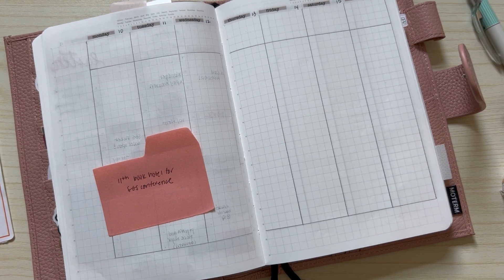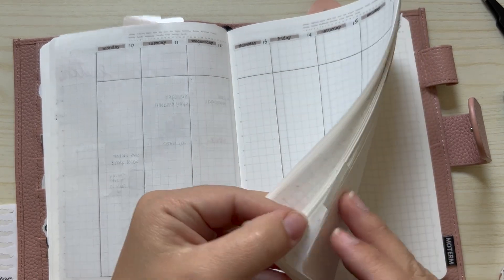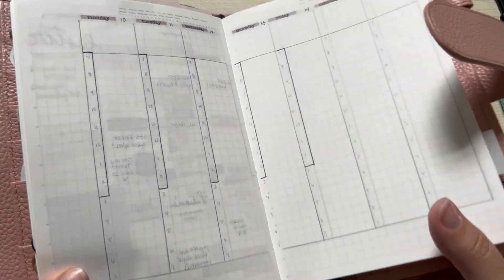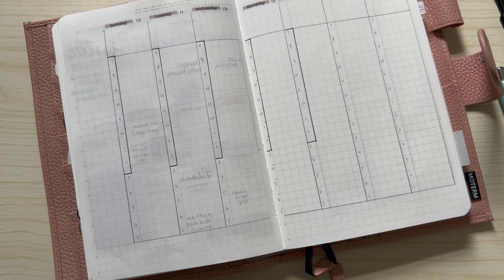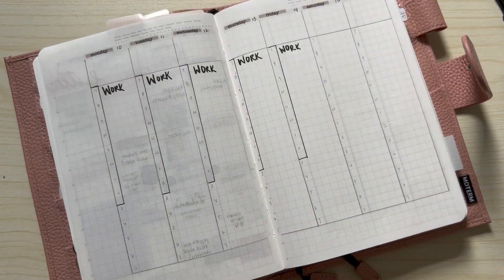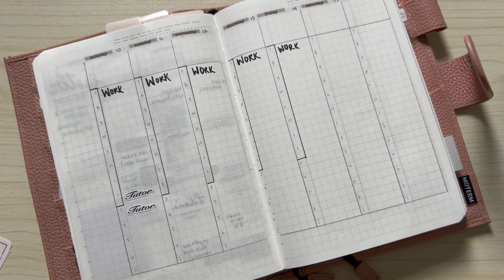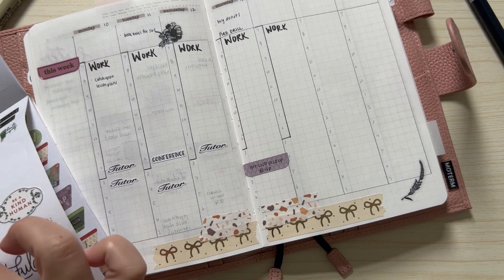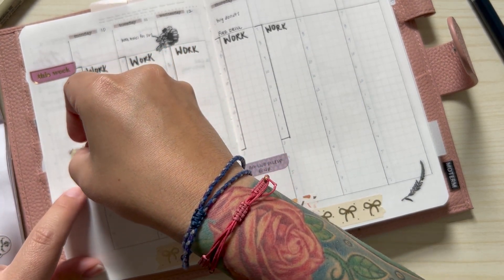B6 Stalogy April Week 2 Weekly and Daily Pages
Week 2 in the books with the new set up! Loving it so far!

Liked items you saw in my video? Check them out below!

B6 Stalogy
B6 Moterm Cover
Pentel Energel Clena
Micron Pens
Paper Clips
Clear Cover: Lauren Phelps Designs

Want to save money? Try out these awesome apps I have been using for years for cash back on everyday purchases!